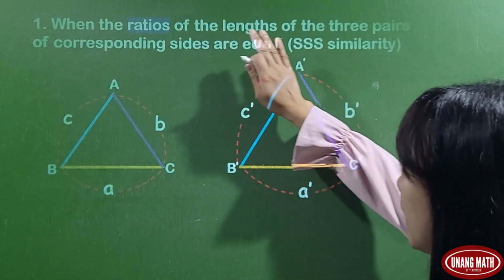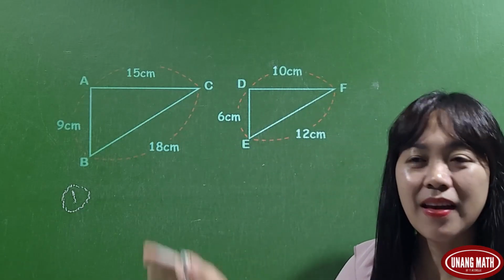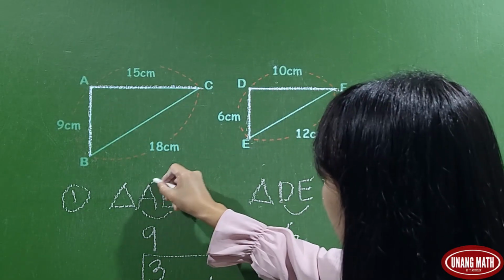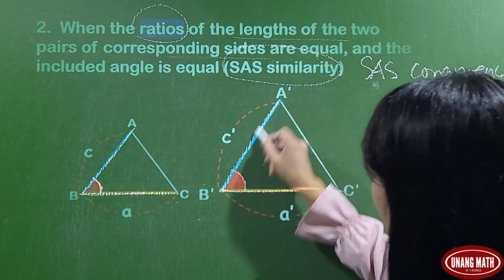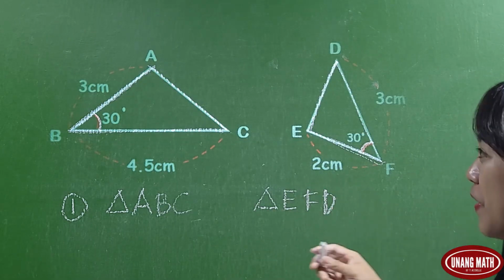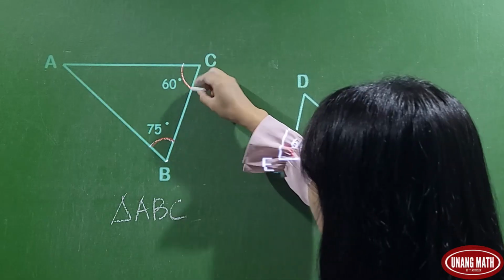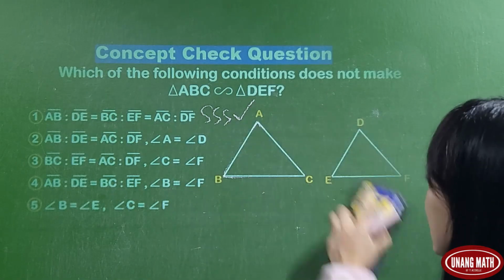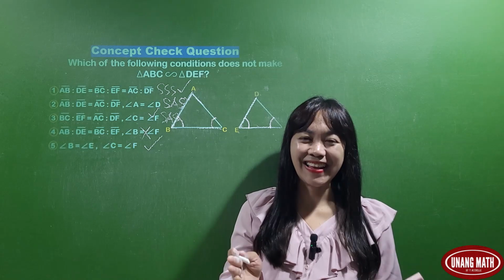CONDITIONS FOR SIMILARITY OF TRIANGLES / MATH TUTORIAL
Episode 189: Conditions for Similarity of Triangles